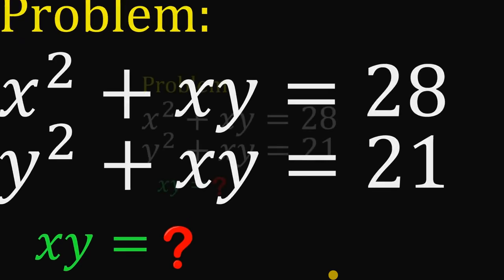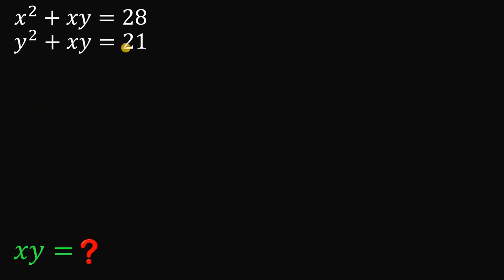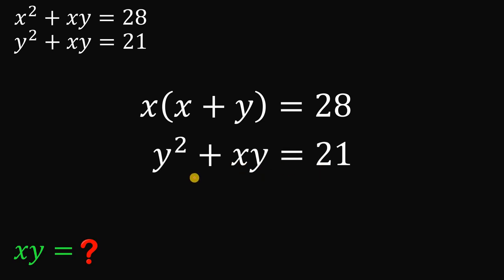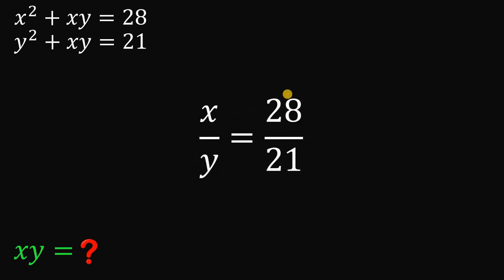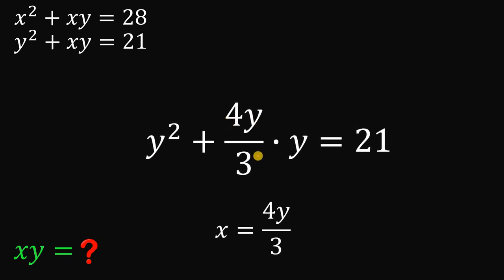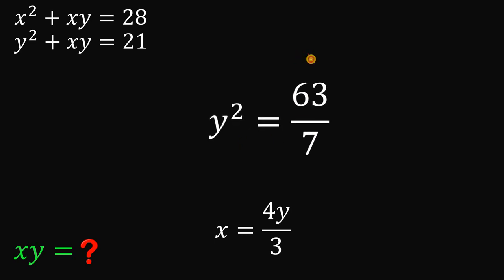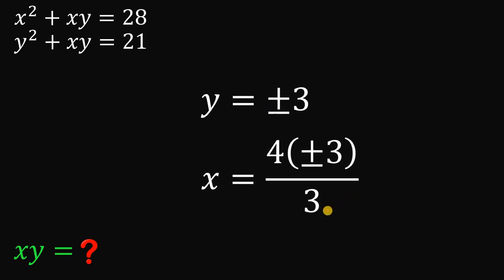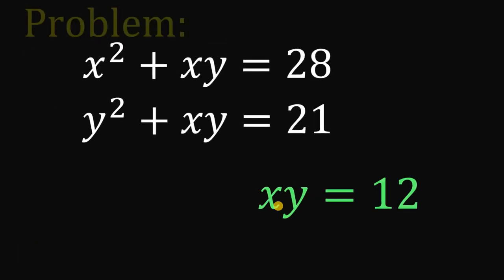Crazy Equation | How to solve for the value of xy?